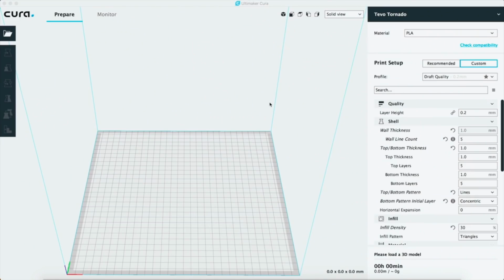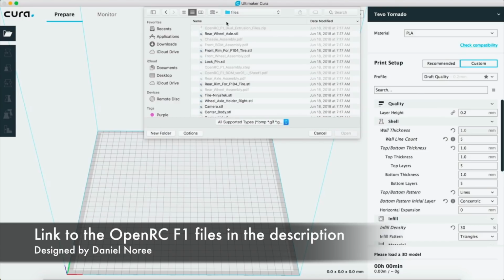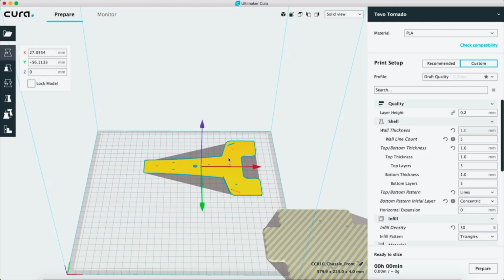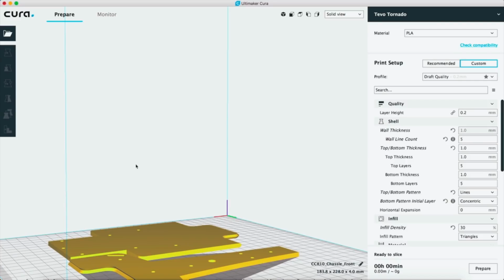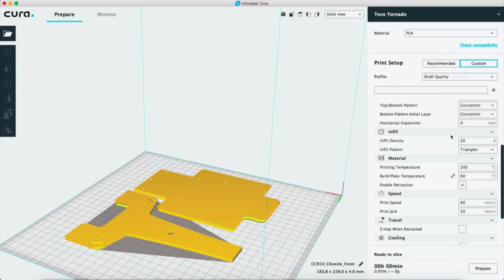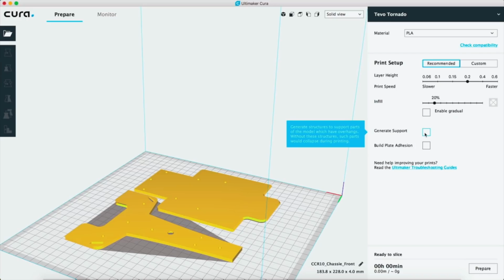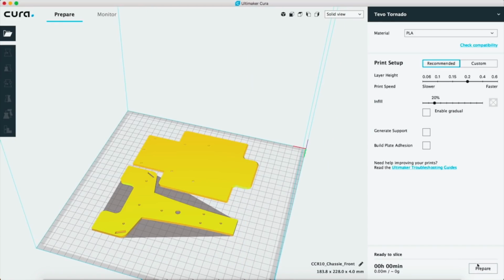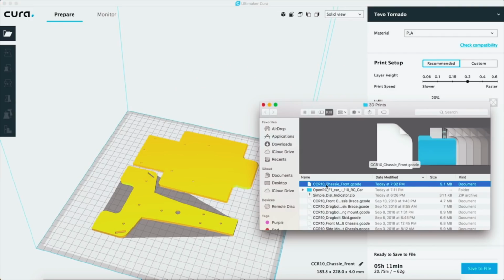Intro to 3D Printing - Slicing & First Layer - OpenRC F1 - EP1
This series will be giving a look into what it takes to get into 3D printing. This episode will be going thru the slicing software (Cura in this case) and printing your first layer. We will be progressing through the OpenRC F1 project during this series, a fully 3d printed RC car.

Instagram.com/HarleyDesignsInc
Facebook.com/HarleyDesignsInc

My Camera/Production Gear:
Takstar SGC
Joby Gorilla Pod